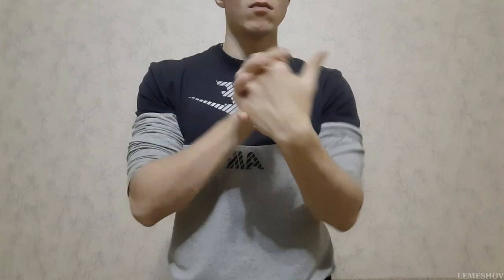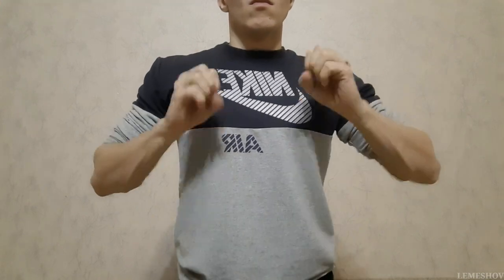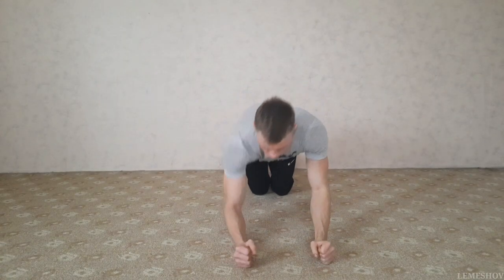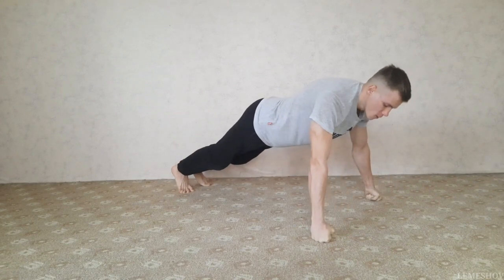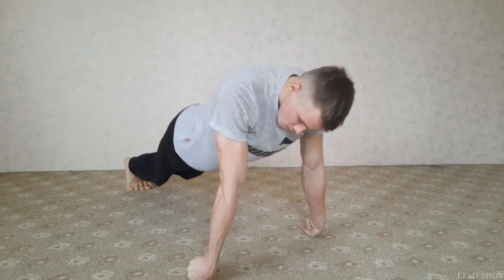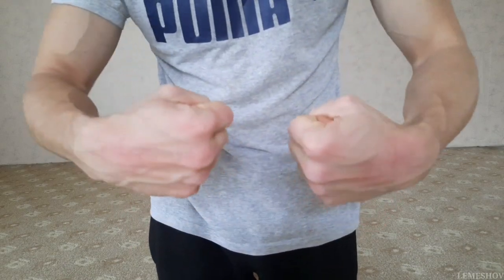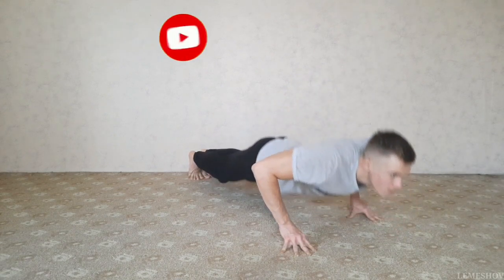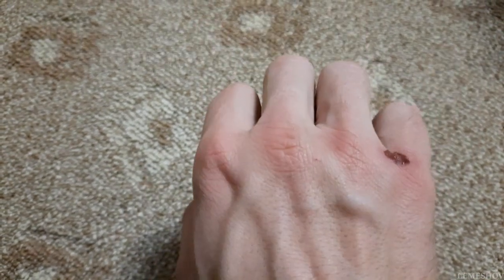ТРЕНИРОВКА ПРЕДПЛЕЧИЙ БЕЗ ОБОРУДОВАНИЯ В ДОМАШНИХ УСЛОВИЯХ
Как натренировать мощьные и крепкие предплечья в домашних условиях без оборудования, такой тренировки ты точно не видел!
Это тренировка предплечий в домашних условиях. Лучшая тренировка предплечий .

Становись инвестором прямо сейчас, чем раньше начнёшь тем скорее выйдешь на пассивный доход.

Самый надёжный брокер Interactive Brokers (для покупки акций компаний и облигаций)
При регистрации по ссылке ты получишь акции самого брокера бесплатно!